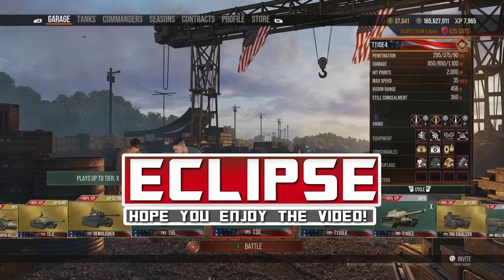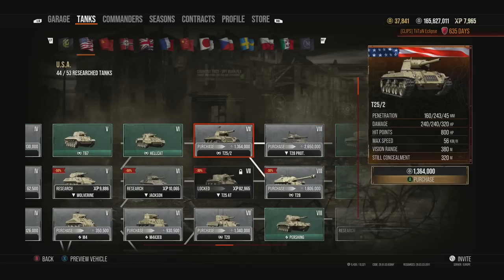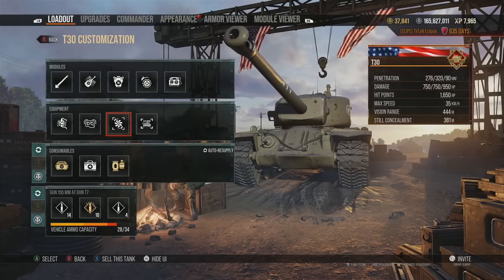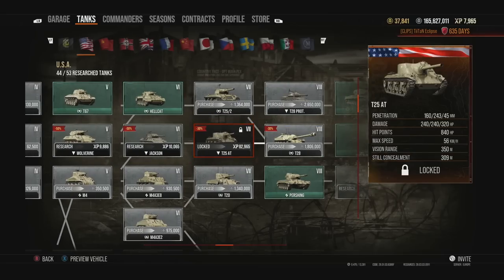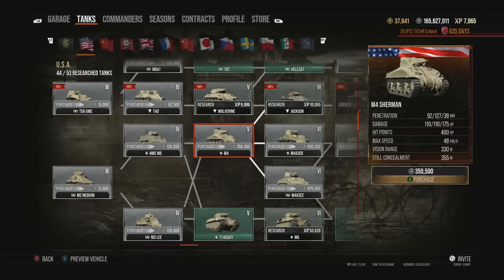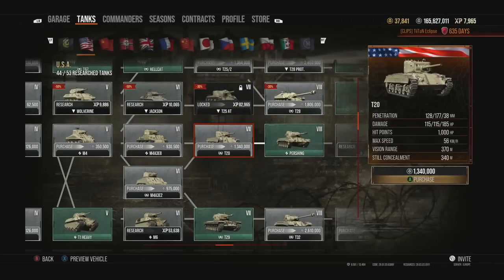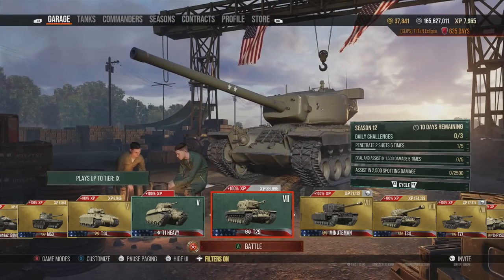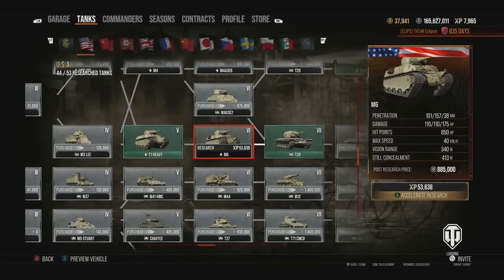Full American Tech Tree! World of Tanks Console Guide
World of tanks console new update review for the american tanks in world of tanks console for wot console guide video for wot ps4 and wot xbox one console world of tanks versions.

An american tech tree guide in world of tanks console for wot ps4 and wot xbox one american tank in the new update on world of tanks modern armor.